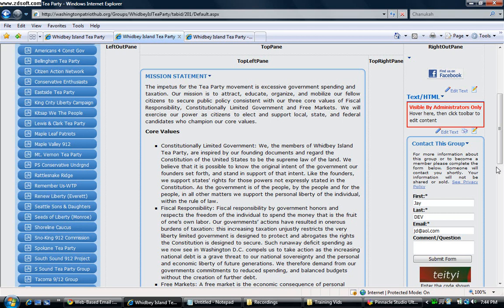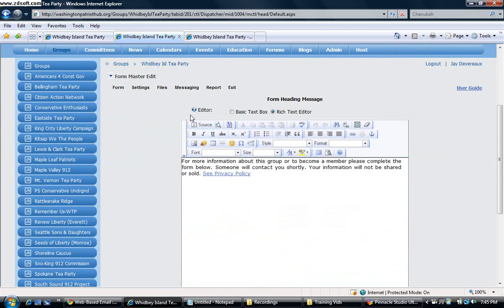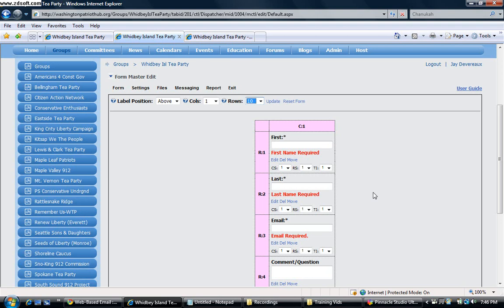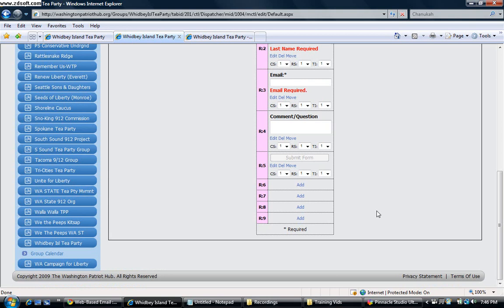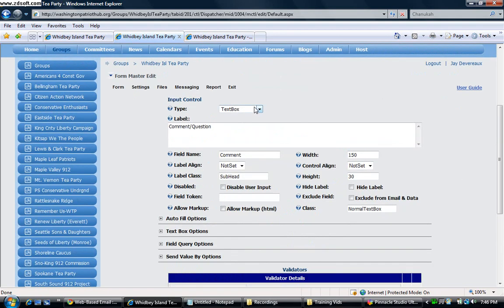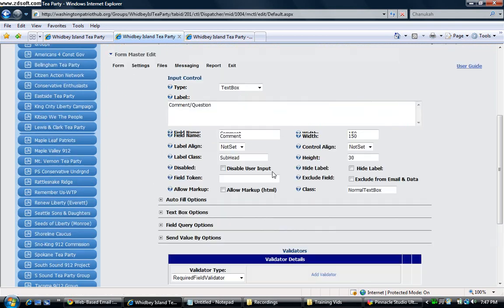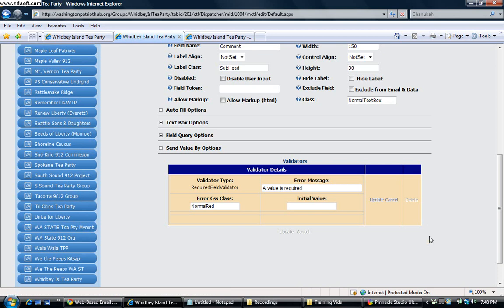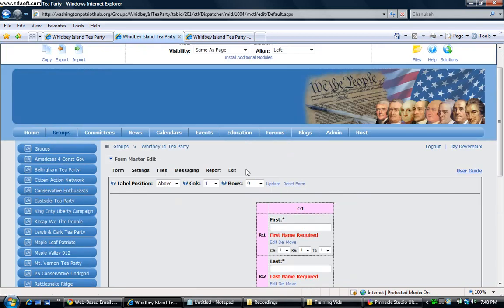Adding Content Video 5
The basics of adding content